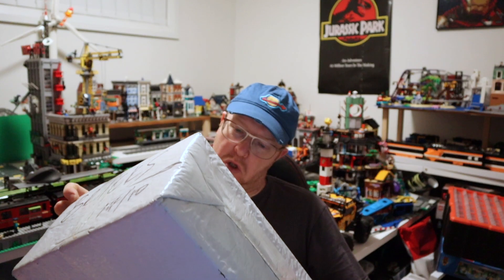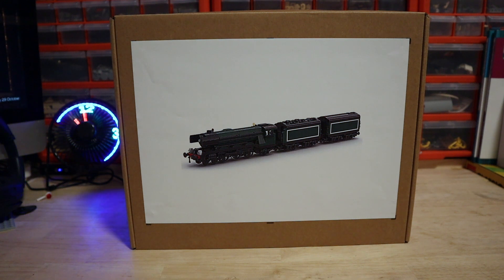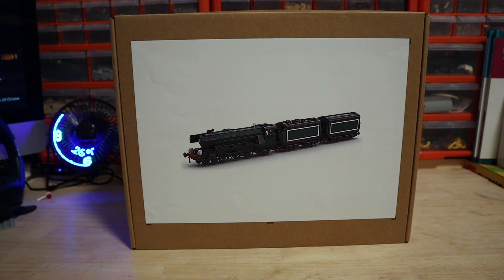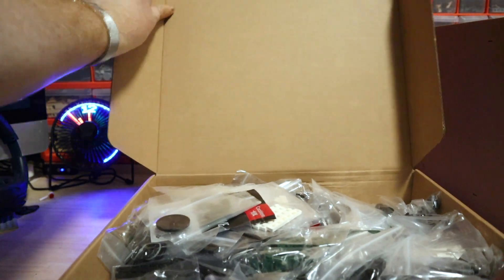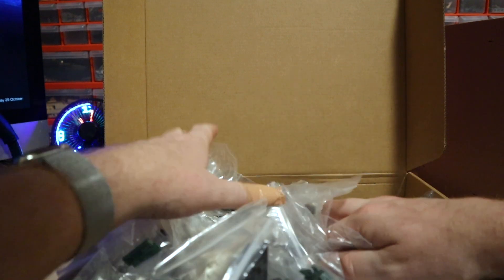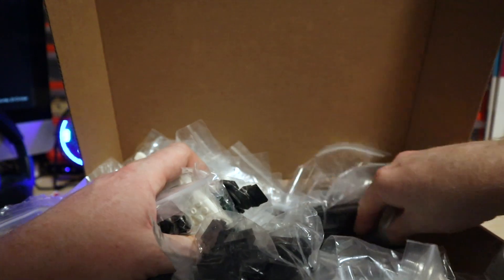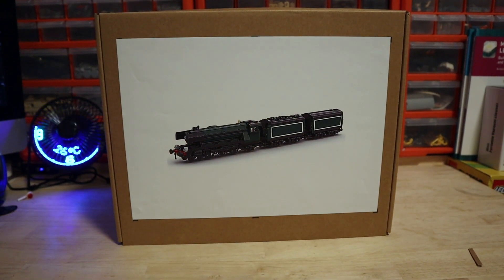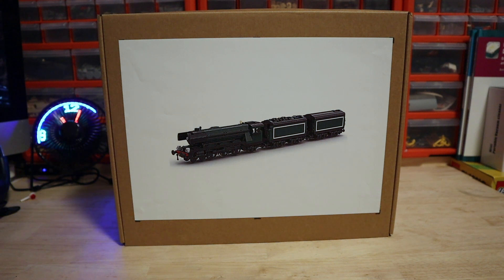MOC 99054 LNER Class A4 Steam Locomotive by Letbricks Unboxing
This is a LEGO-compatible brick build designed and manufactured by Letbricks who kindly sent me this to review. It is based on the LNER Class A4 Steam Locomotive aka the Flying Scotsman (which LEGO made a version of called the Emerald Night). This is an unboxing to see how it's packaged and just how much you get in a 3rd party set like this!

If you're interested in this set, find out more on their

And checkout their black Friday deals with the code BF20.

Welcome to my LEGO Channel! I'm an AFOL builder focused on the joy and creativity of LEGO!

On this channel, you will find LEGO news and reviews, general interest videos and photos about LEGO and everything related to the joy of creating with it! I have my own unique, custom LEGO City, Studsburg with its fleet of LEGO Trains.

I'm okay with constructive criticism as well as polite disagreement!

Note: if you are under 13, please visit YouTube Kids.